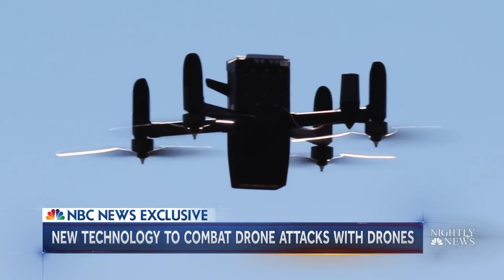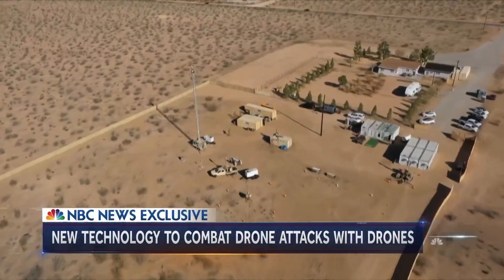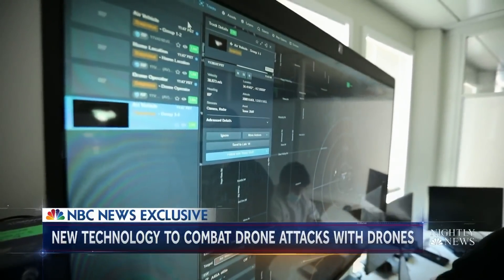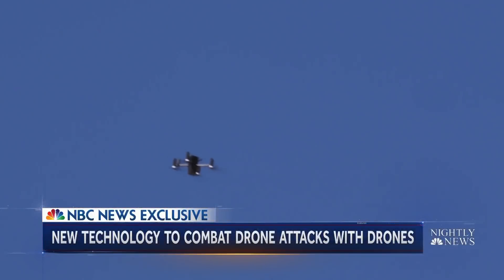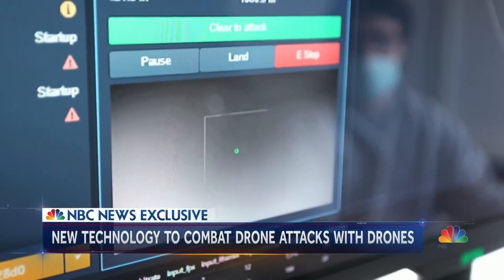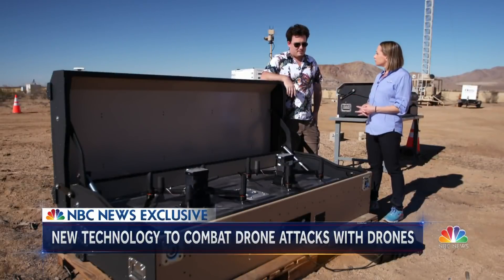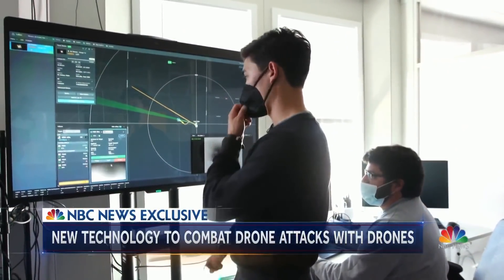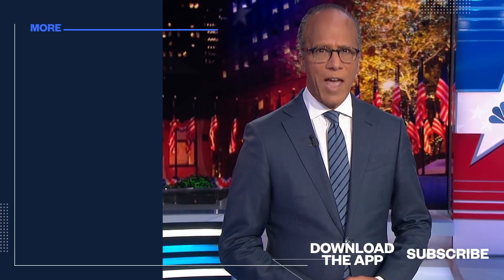Exclusive look at new drone technology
NBC news got an exclusive look at a drone system the U.S. military is already using to protect troops in war zones, and it can operate with very little human involvement. It’s powered by artificial intelligence and detects possible incoming threats.